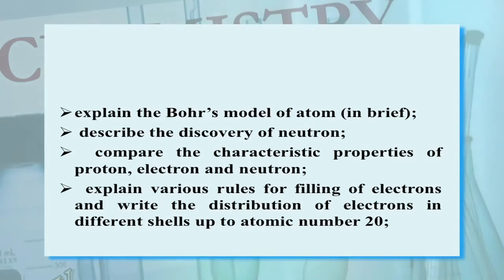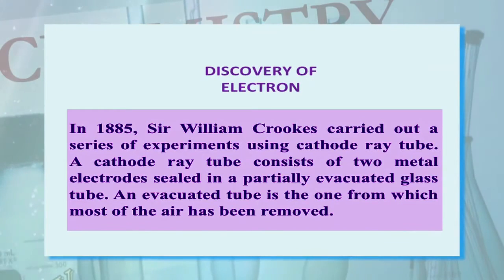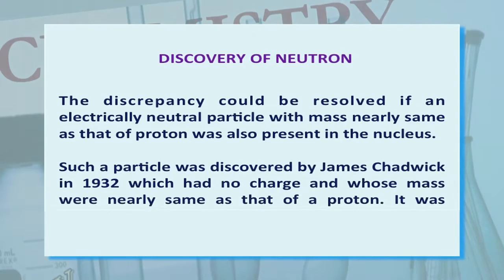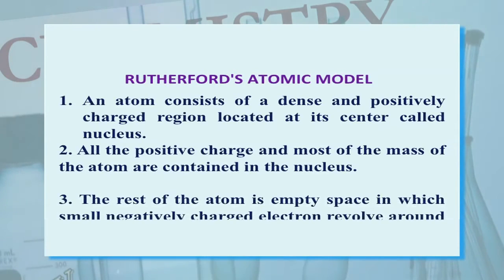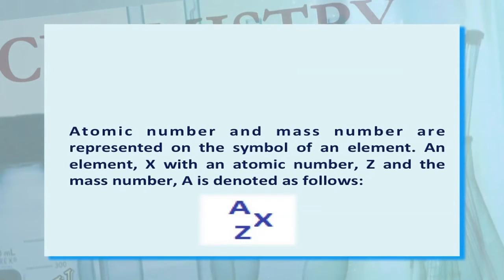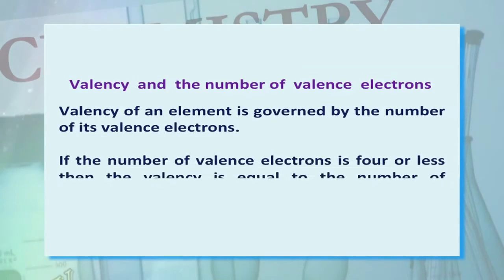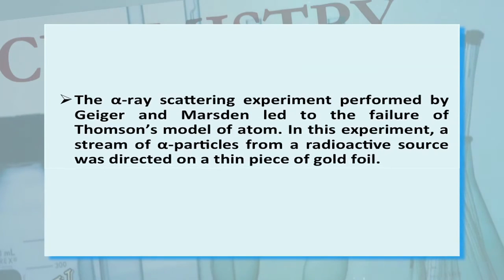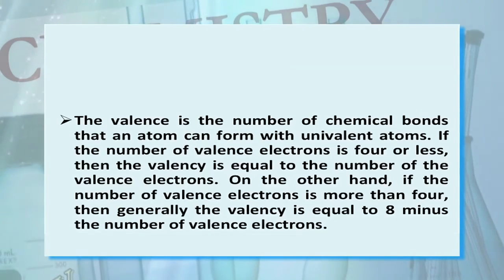NIOS Class 10 Science (212): Chapter 5. Atomic Structure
NIOS Class 10 Science (212) Subject:  Chapter 5 Atomic Structure

@copyright NIOS